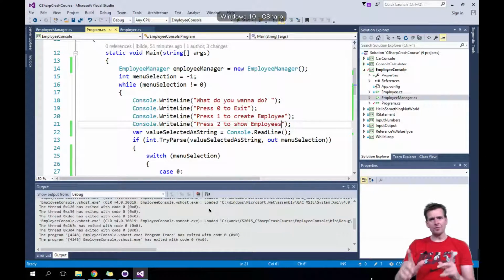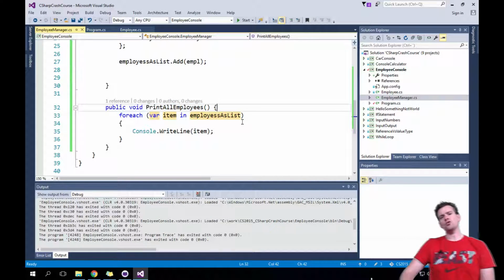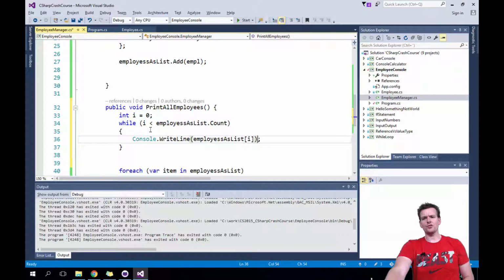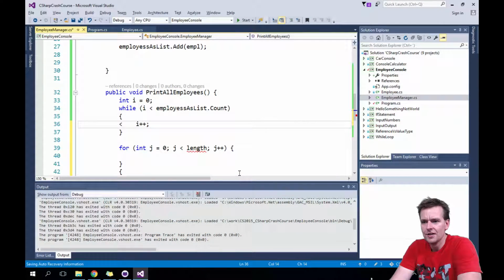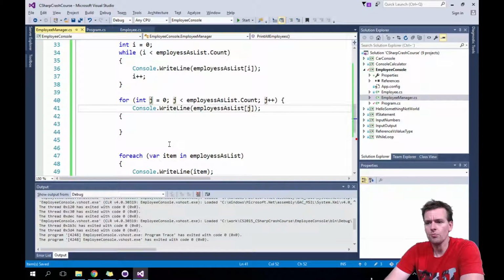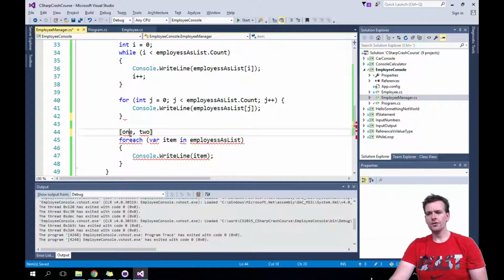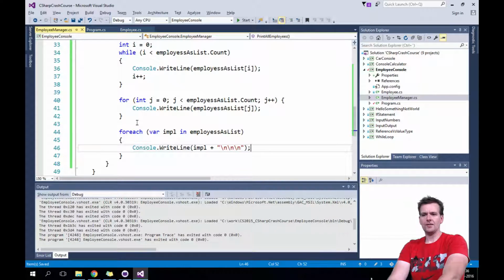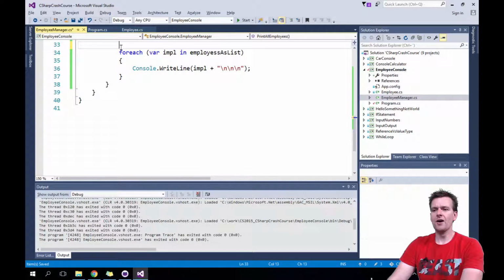F12 Shortcut and loops - While vs For vs Foreach Loop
We will look at 3 different ways to loop over a List.